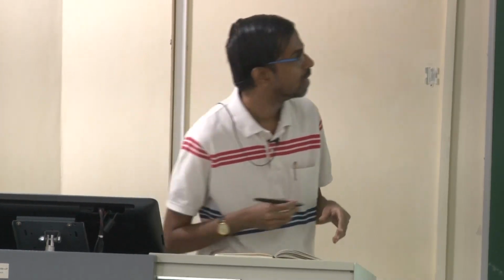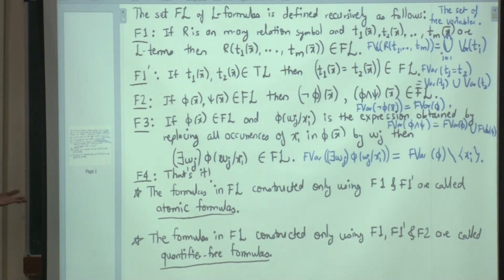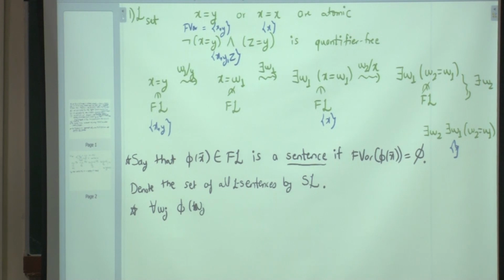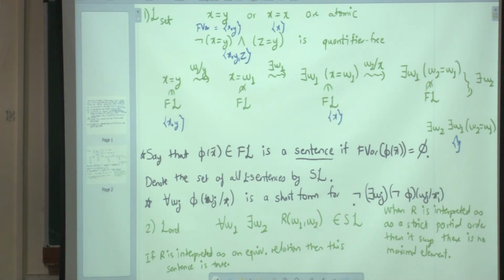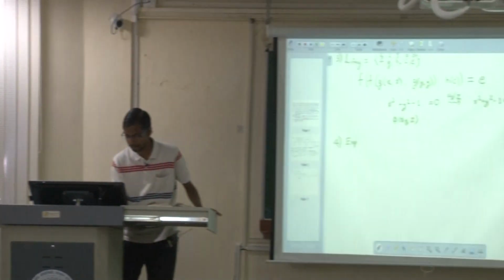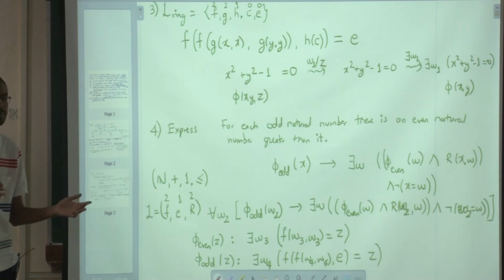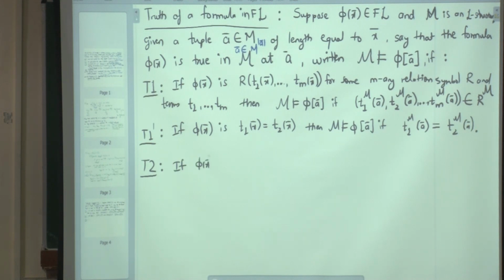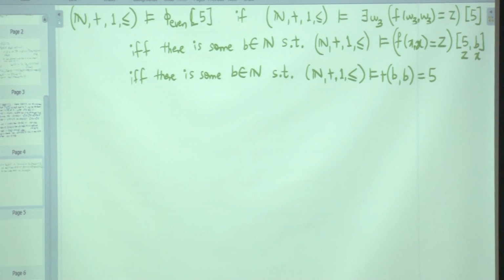Lecture 35 - Predicate Logic: Validity of Formulas